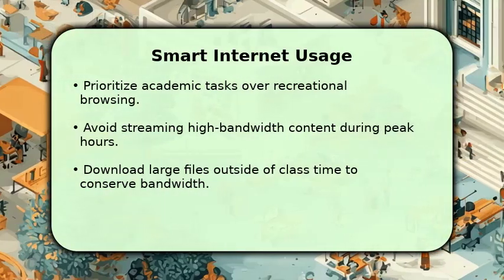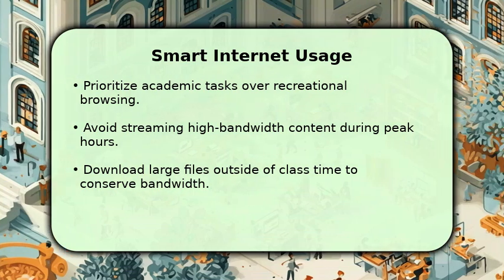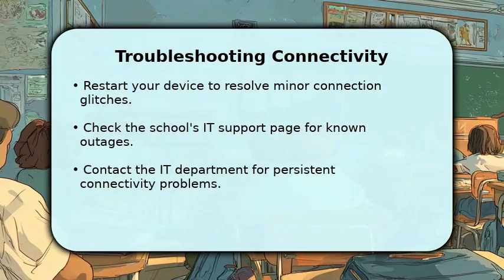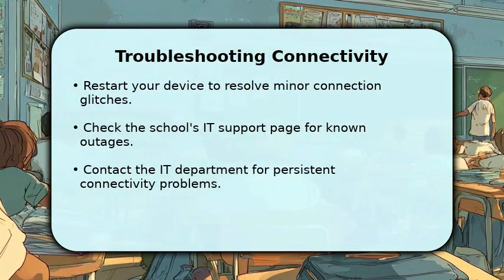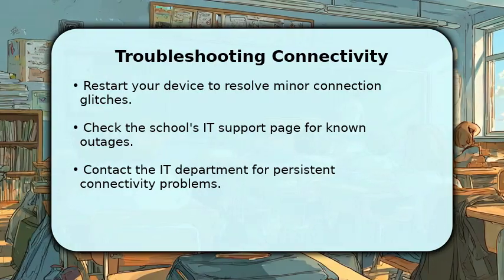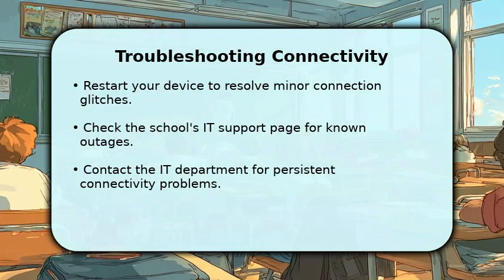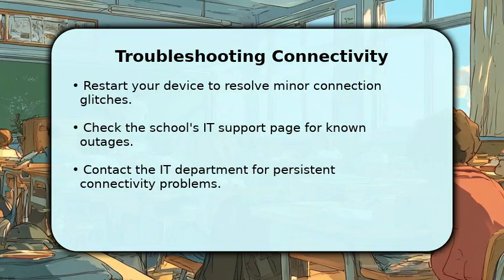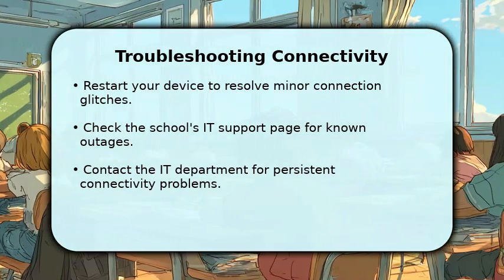How To Use School Internet (New 2025)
▸ :^) Unlock the full potential of your educational journey by mastering how to effectively use your school's internet. This video guide will walk you through the essentials of connecting to the campus Wi-Fi, understanding common network policies, and accessing online resources safely and efficiently. Learn tips for optimizing your internet access for research, assignments, and collaborative projects, ensuring a smooth online learning experience. We'll cover best practices for maintaining internet safety and respecting network usage guidelines, helping you make the most of your institution's digital infrastructure without issues. Get ready to enhance your academic performance with reliable internet connectivity and responsible online habits. This comprehensive tutorial is designed for students seeking to navigate their school's online environment with confidence. Tags: school internet, campus Wi-Fi, student internet access, educational resources, online learning, internet safety, network tips, school network, study hacks, digital literacy Disclaimer: Content is for informational and entertainment purposes only. No guarantee of accuracy or timeliness. Not professional advice. Use at your own risk.